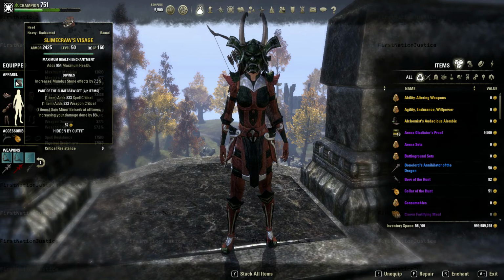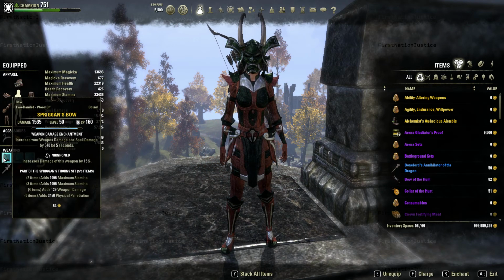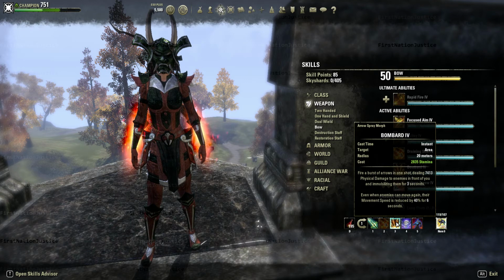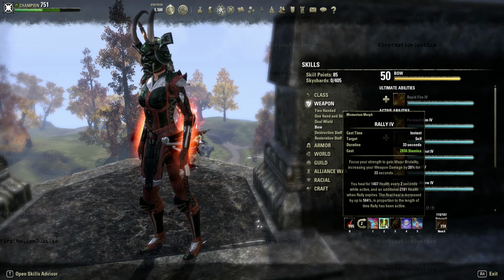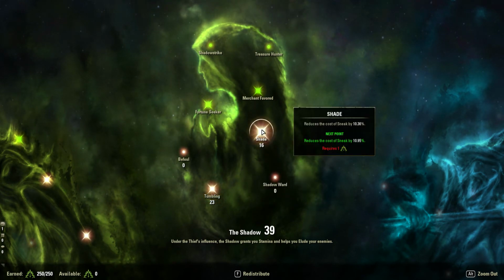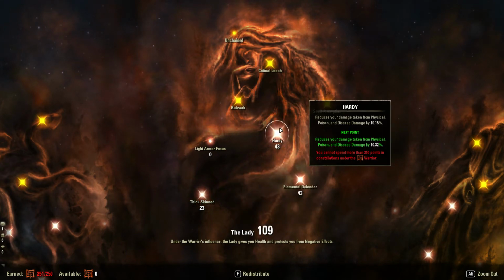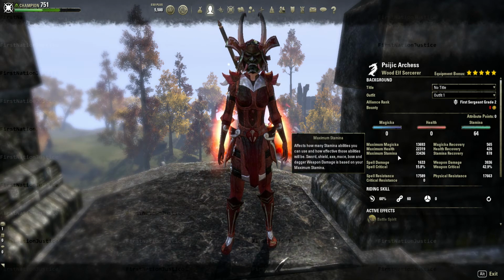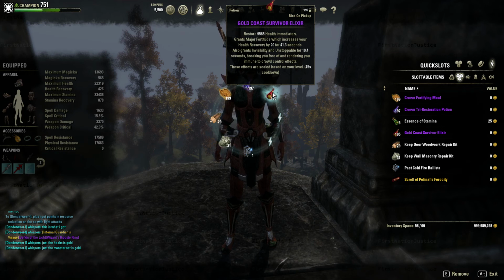Summerset PTS: Sorcher or Psijic Archess - A Stam Sorc Build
Hey Tamriel, here is my first Stam Build for the PTS, a light attack bow sorc. Enjoy!!